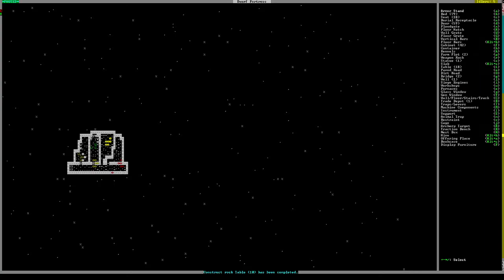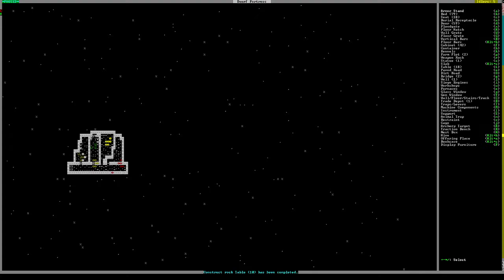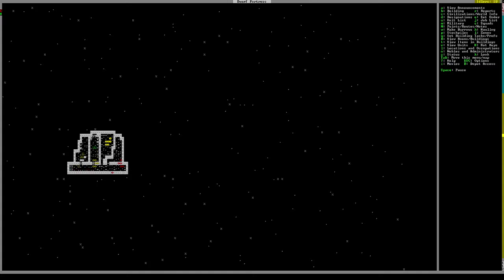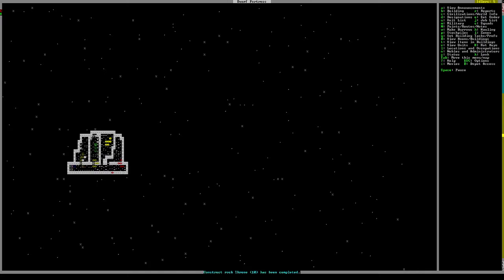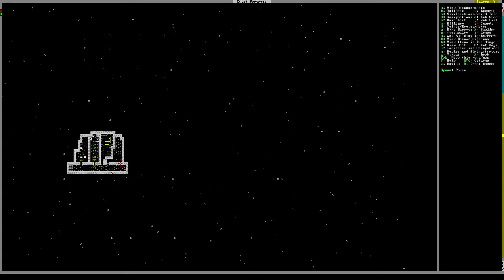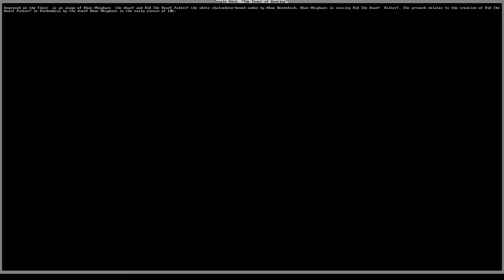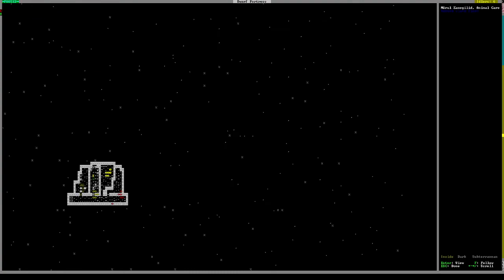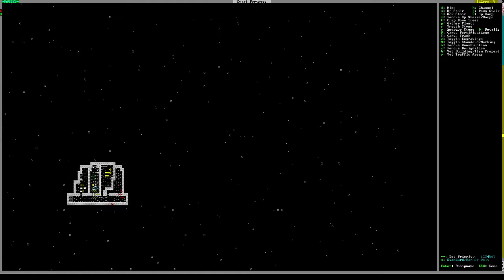Dwarf Fortress Passblockades Part 29: Learning Something about Engraving and Value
Learning can be fun... emphasis on 'can be'.